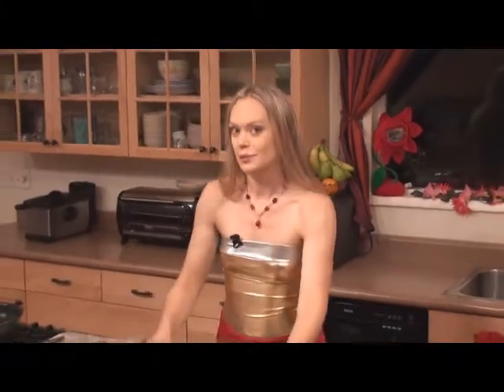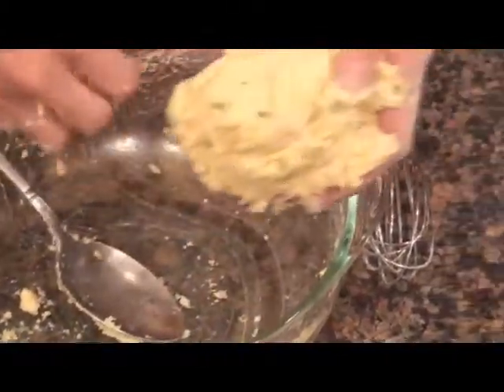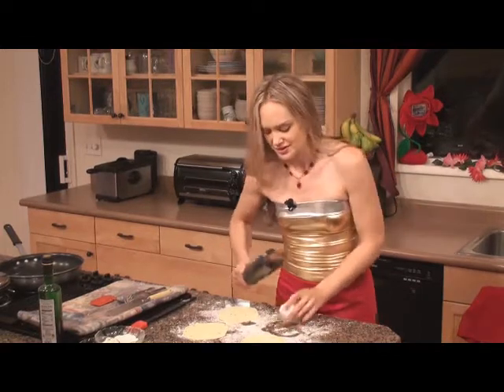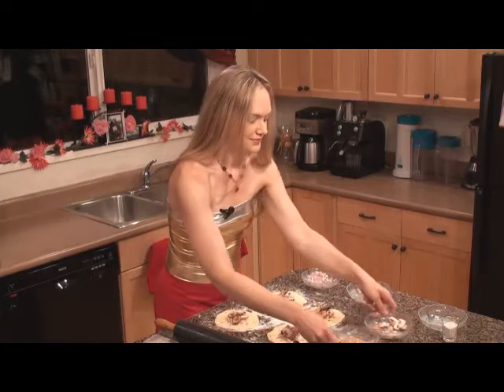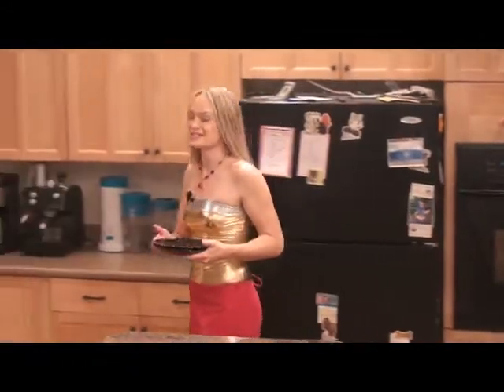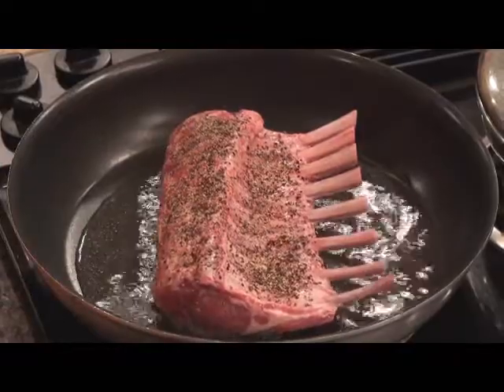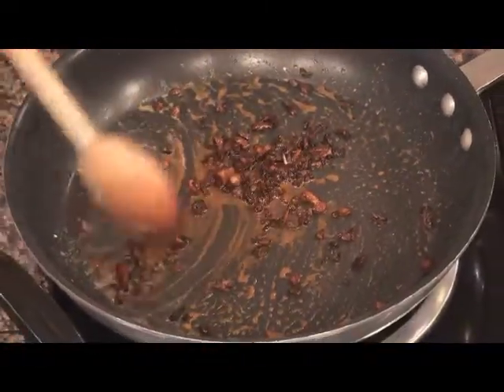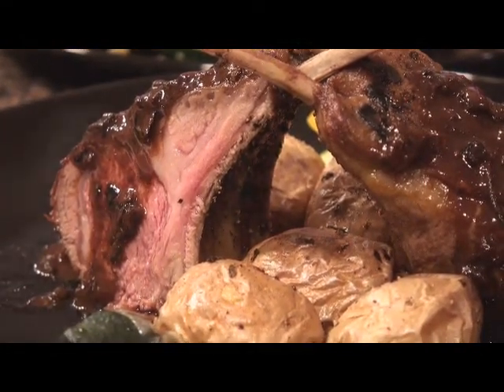39. Flaming Rack 'o Lamb , Fig Gallettes, Summer Squash, New Potatoes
Few things are more impressive to meat eaters than a stunning rack of lamb.  This menu of recipes for two is built upon a traditional way to prepare fine cuts of red meat.   The excitement in this menu is that the rack is literally lit on fire, so pull this menu out when it is time to impress.  On the side are roasted new potatoes and sautéed summer squash.  For an appetizer, rustic gallette tarts with savory figs.  Inspired by the flavors of France.

This collection of dinner recipes for two is included in our cookbook Date Night at Home: The Ultimate Cookbook for Two. See our Website for details. Download a copy today!